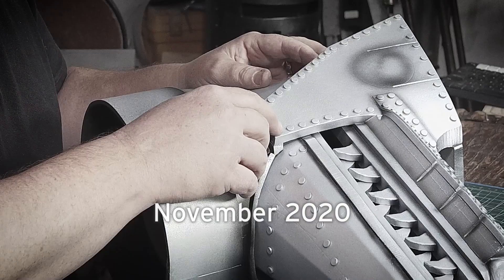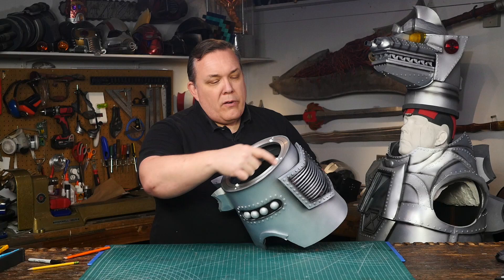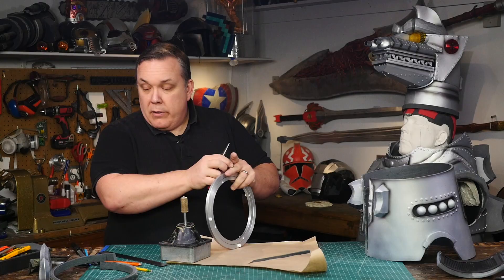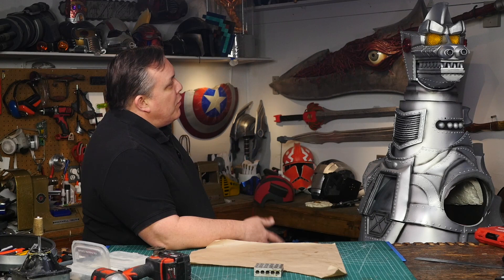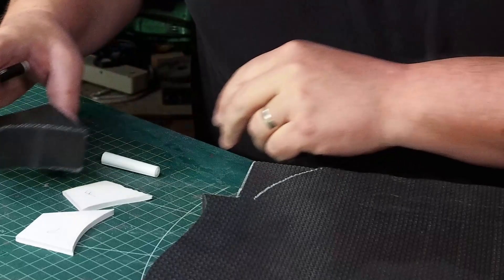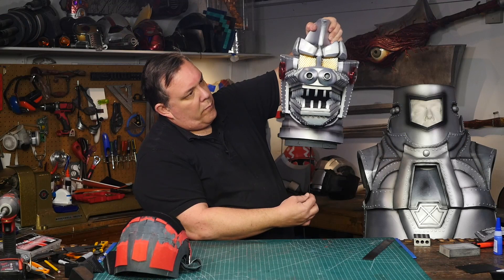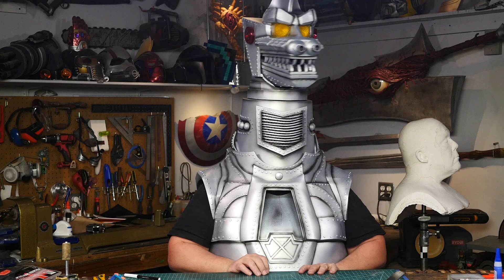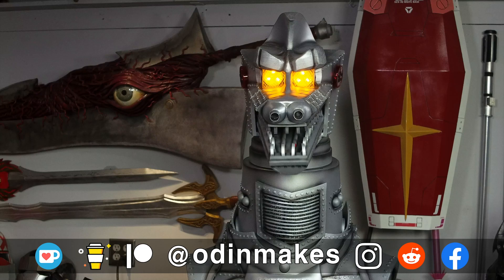Odin Makes: 1974 Mechagodzilla cosplay suit head and neck upgrade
In this video I upgrade elements of my version of the 1974 Mechagodzilla, also known in the states as the Bionic Monster and the Cosmic Monster. This has always been my favorite version of MG, and probably my favorite Toho monster!

I show step by step the methods and problems I had with improving the neck swivel, and making the mouth articulated.

You can also read about my Mechagodzilla build in this month's new Kaiju Ramen Magazine!

Materials used in this video:
What the Foam -  2mm, 4mm, and 6mm thick
Carbon fiber rod from TAP Plastics
10.5" aluminum Lazy Susan from Amazon
Black Paracord
Foamed PVC Board
1 Mechagodzilla head